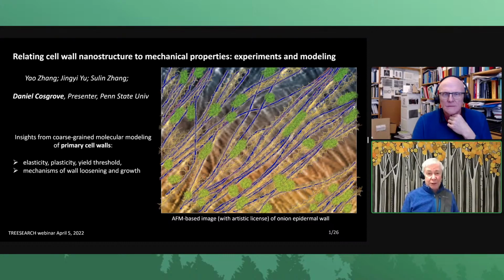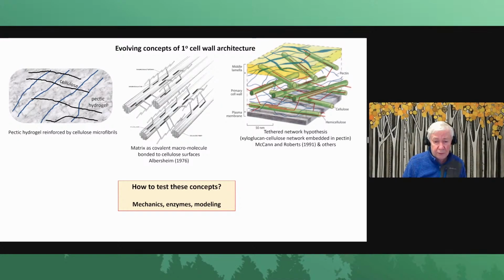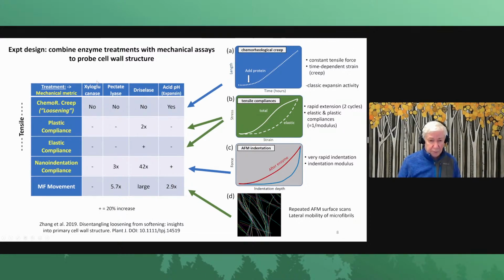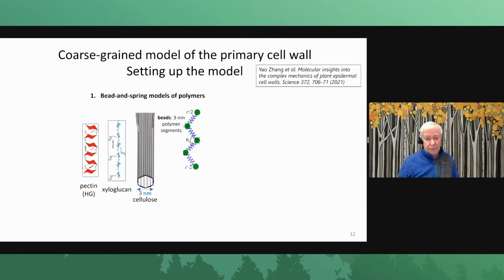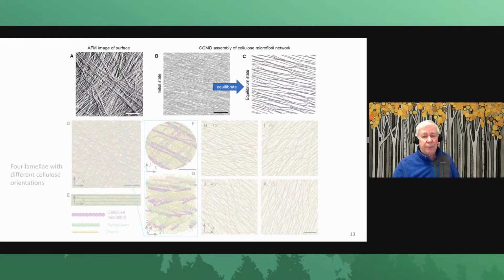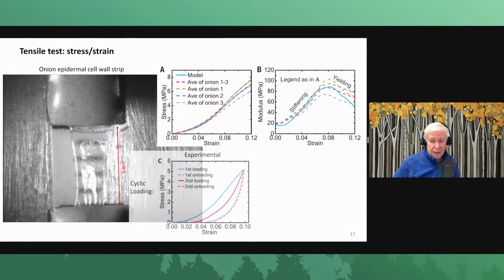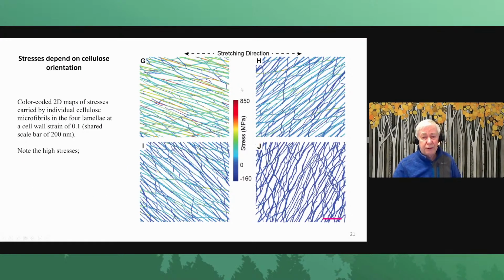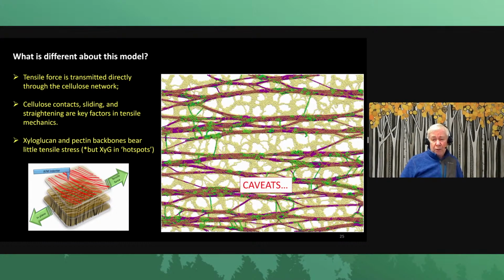FibRe and Treesearch online seminar series: Daniel Cosgrove, Penn State University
Welcome to join us in a seminar in the FibRe and Treesearch online seminar series!

The speaker is Professor Daniel Cosgrove, Penn State University who will present 'Relating cell wall structure to cell wall mechanical properties: experiments and modeling'.